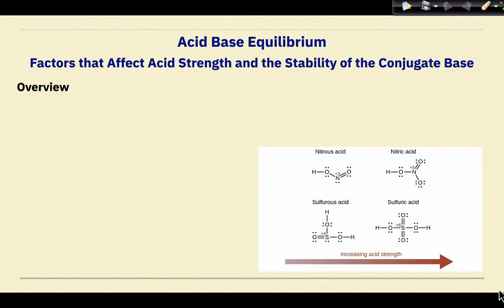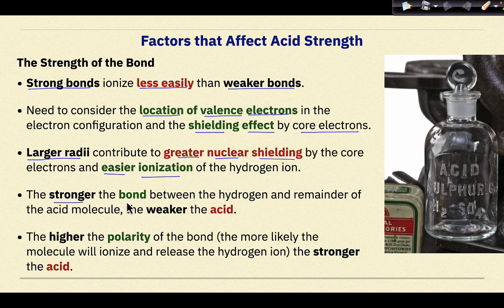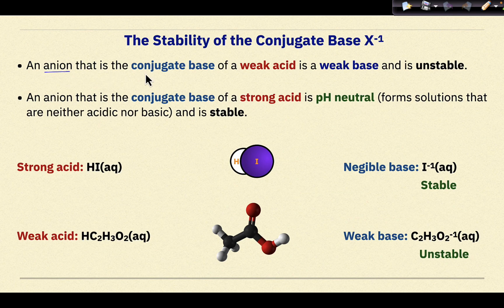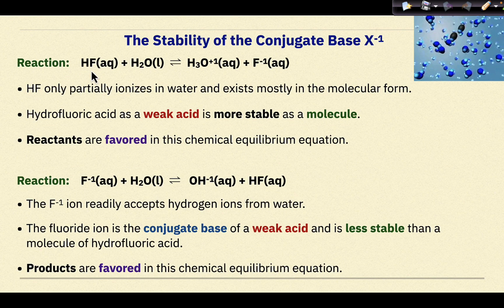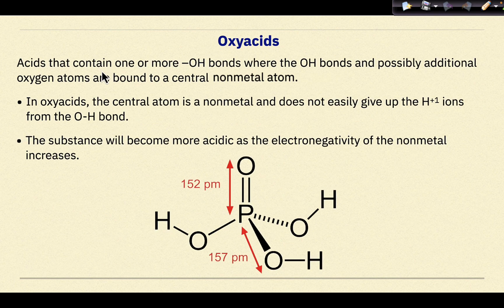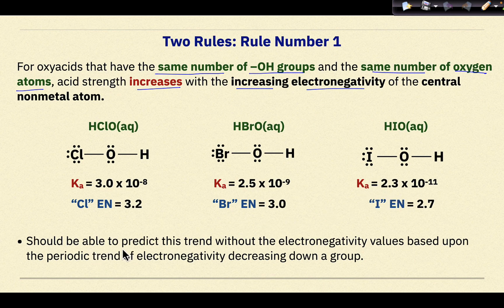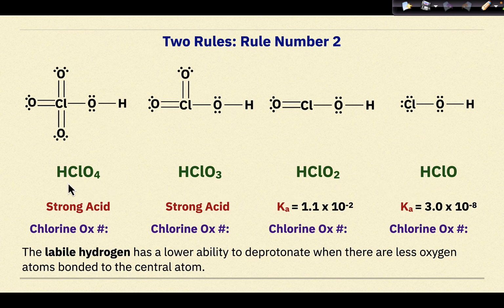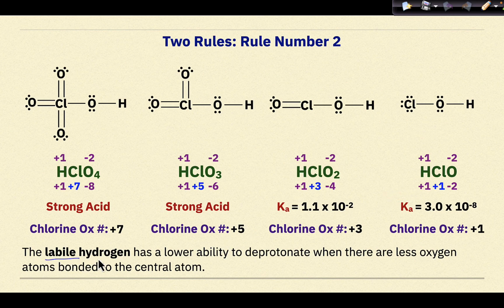AP Chemistry Acid Base Equilibrium: Acid Strength and the Stability of the Conjugate Base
This video is focused on the factors that impact acid strength such as the polarity of the H-X bond and the location of valence electrons around the central atom. These concepts are put into content by examining a number of chemical reactions involving strong and weak acids and how that relates to pH. Two general rules are addressed when categorizing acid strength: the electronegativity of the central atom when all other factors remain constant and the number of oxygen atoms around the central atom when the central atom is constant. A multitude of examples are embedded in the video to help visualize these concepts.